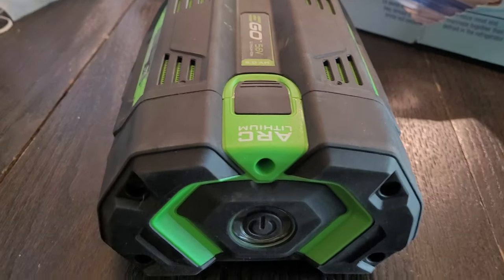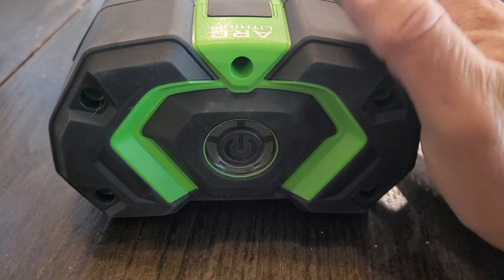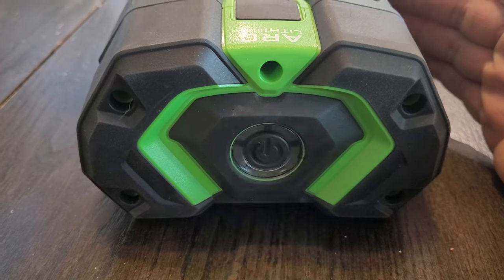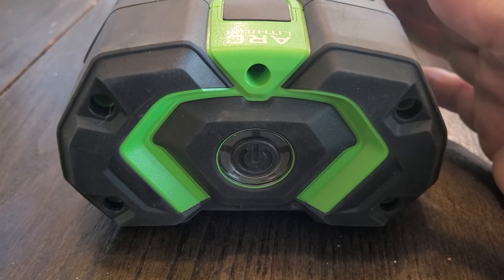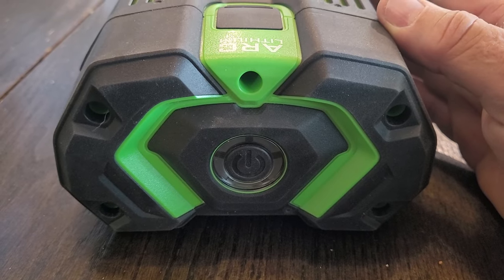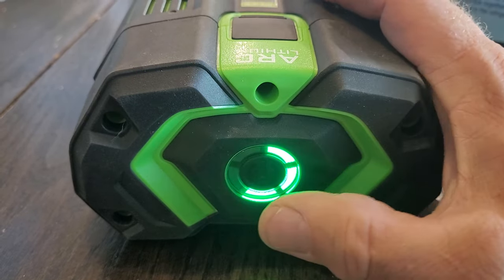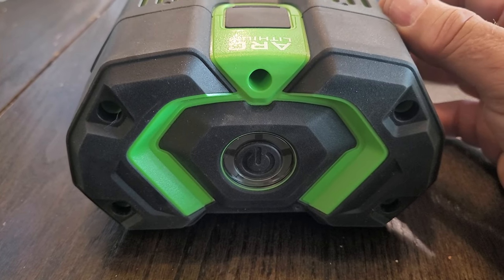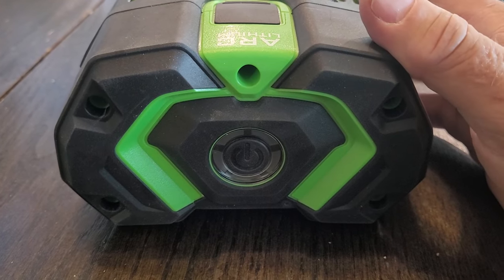56v 5.0 AH EGO battery flashing red circle of death....kudos to EGO customer service!!!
56v 5.0 AH EGO battery died, customer service was super helpful and replaced the battery after a few minutes of troubleshooting on the phone...and I didn't even have my receipt from my purchase a few years ago! Kudos EGO!!